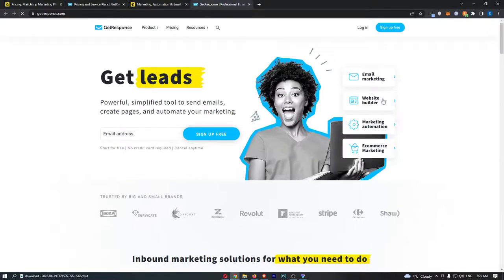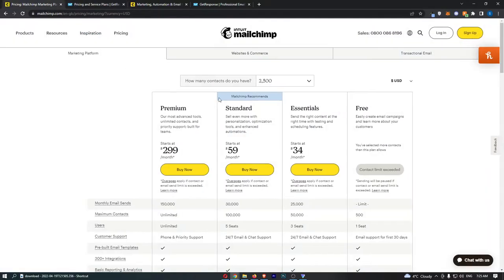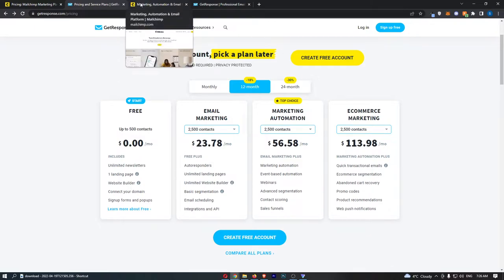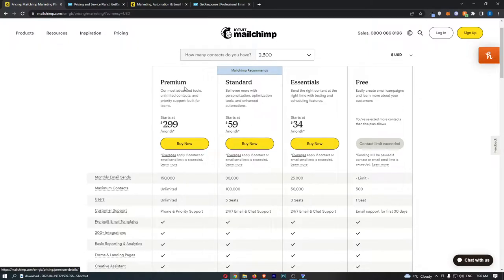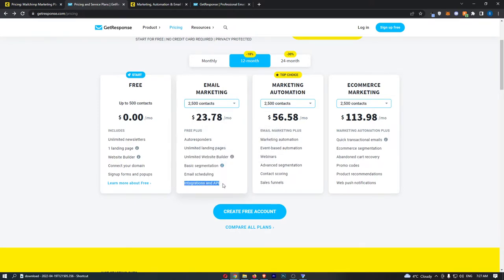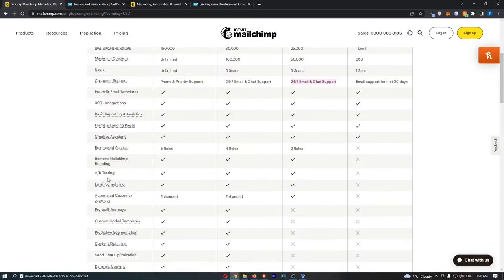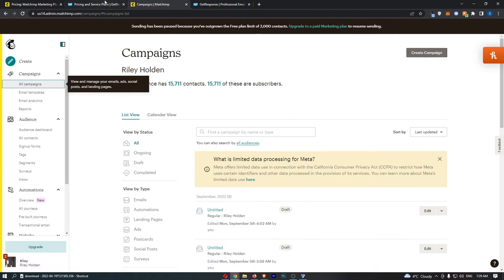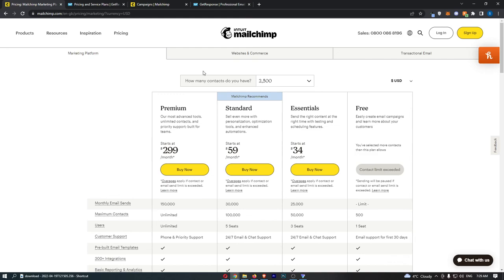Mailchimp vs Getresponse - Which Is The Better Email Marketing Software?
In this video, I'm going to show you everything you need to know about Mailchimp vs Getresponse and which of these two email autoresponders is the better email marketing software